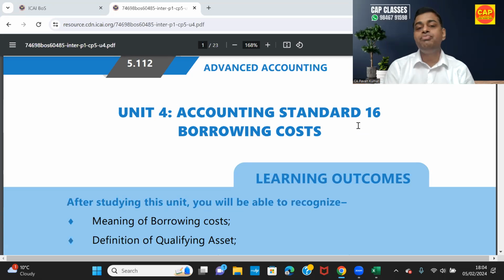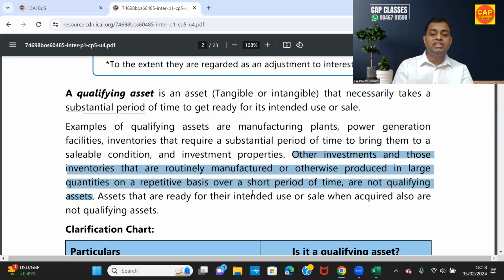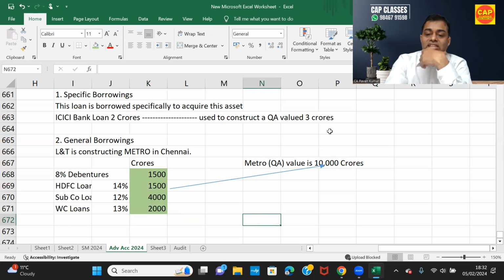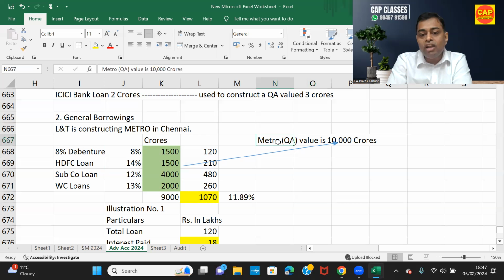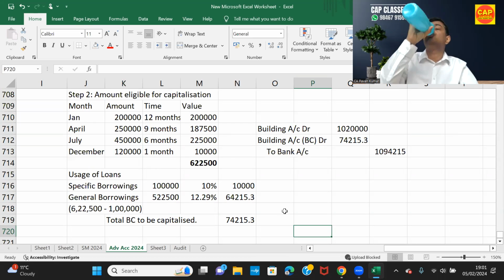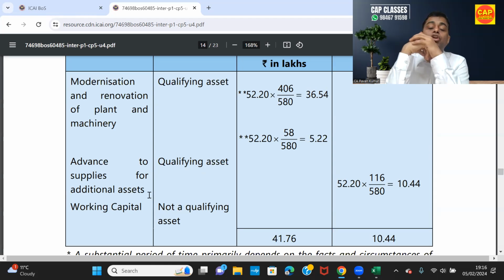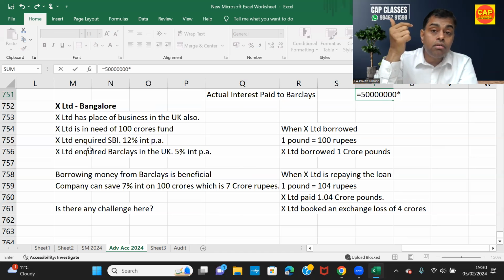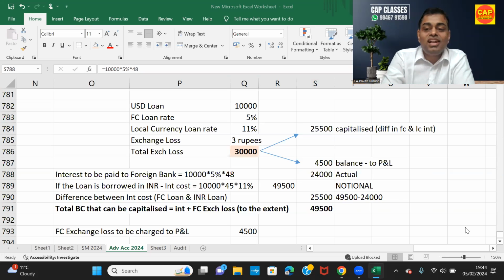CA Inter Adv Accounting | May & Nov 2024 | AS 16 | Borrowing Costs | CAP CLASSES